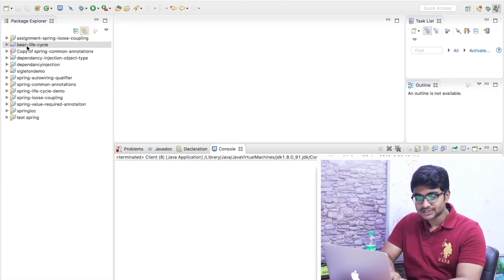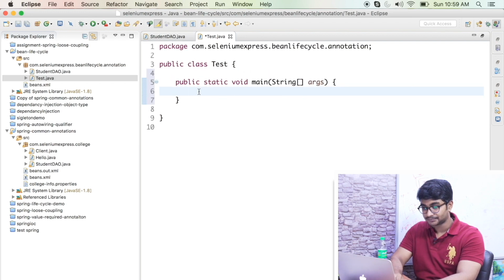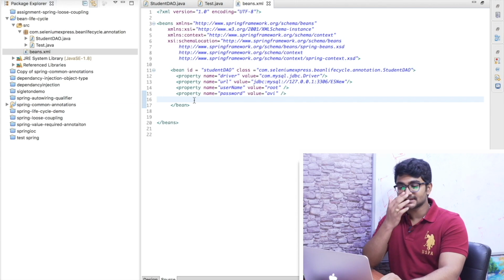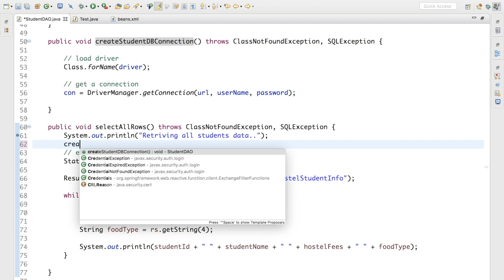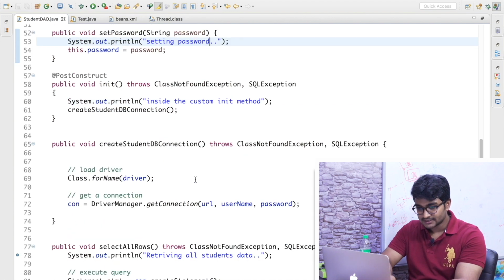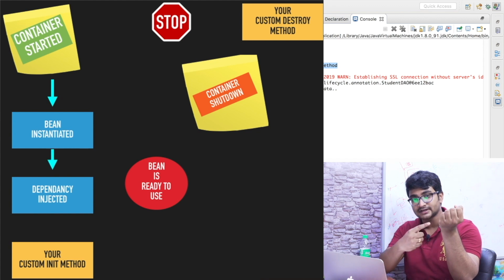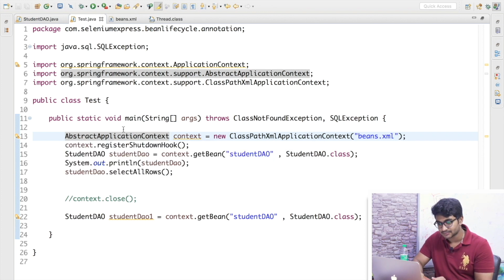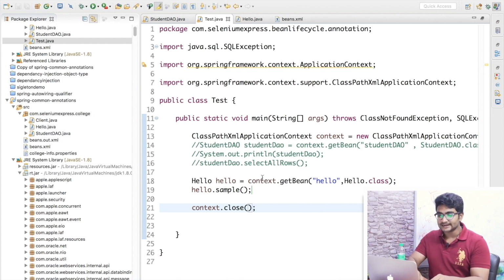REAL-TIME: Spring Bean life cycle using @PostConstruct |@PreDestroy |init - method| destroy -method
This tutorial covers the spring bean life cycle with a real-time example."Implement spring life cycle methods in a simple JDBC application” this might be a good question for spring core interview to test candidates spring core knowledge and we will be doing it today in multiple ways. There are multiple ways to configure bean life cycles methods in your spring application as described below.
1.Using spring core annotations (@PostConstruct and @PreDestroy)
2.Using spring XML configuration(init-method and destroy-method)
3.Implementing interfaces like Iinitializingbean and disposablebean

So let’s solve the puzzle by each of this approach.

We will be also covering how to destroy the spring container (application context)?
difference between close() and registerShutdownHook().
abstractapplicationcontext in spring, which might be pretty useful for spring interview.

I will recommend you to code it with me which will make you comfortable with the lifecycle concept.

So, The first task for us is to create a database connection(MySQL) using simple JDBC and then we will go ahead and explore all the concept regarding the spring beans life cycle.